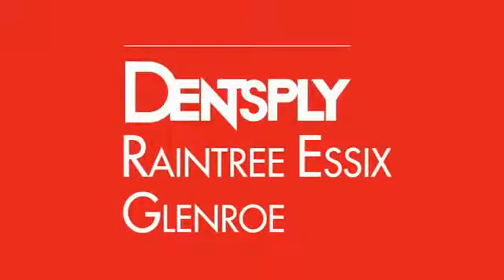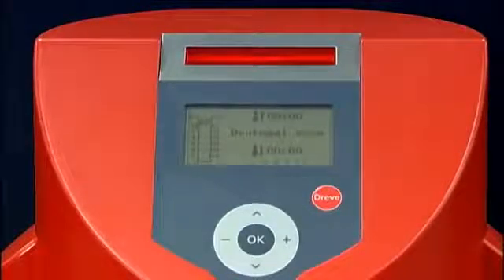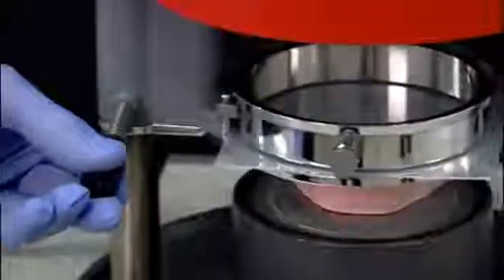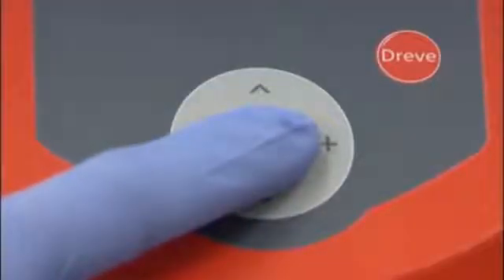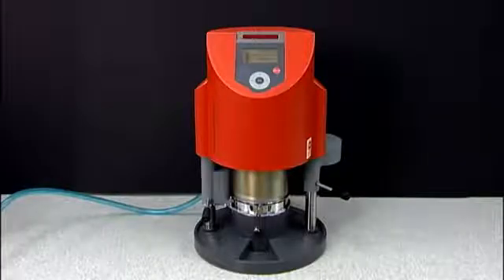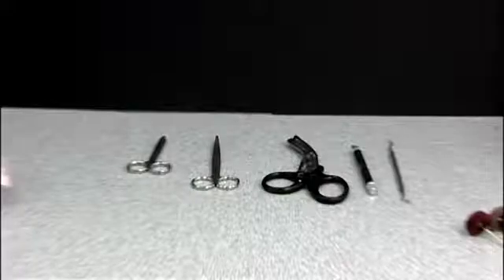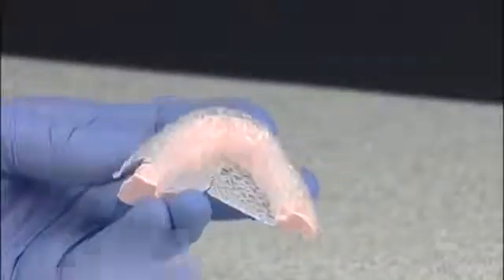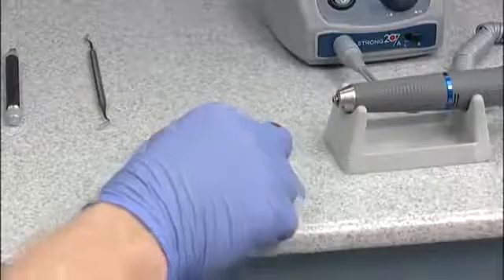Essix C+® Plastic - Fabrication with the Drufomat Scan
Step-by-step video shows how Essix C+® Plastic and the Drufomat Scan pressure thermoforming machine are used to fabricate retainers and aligners for Bruxers.

Dreve and Drufomat are not trademarks of Dentsply Sirona.